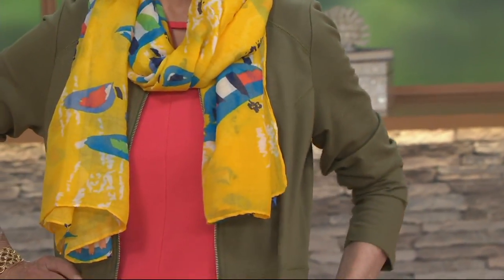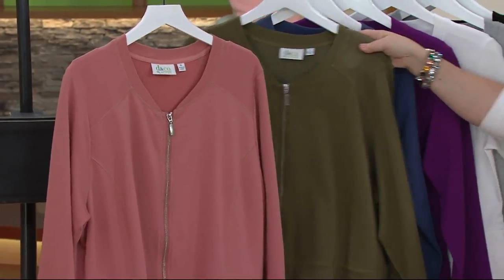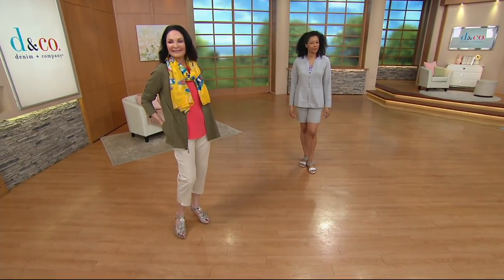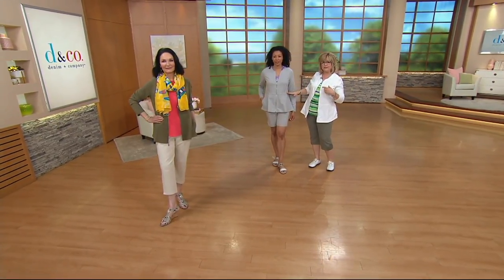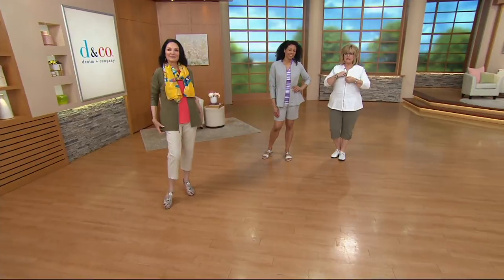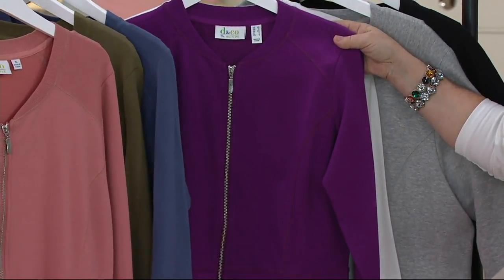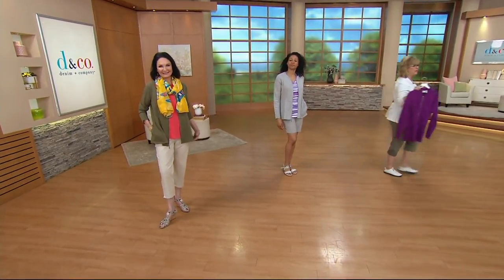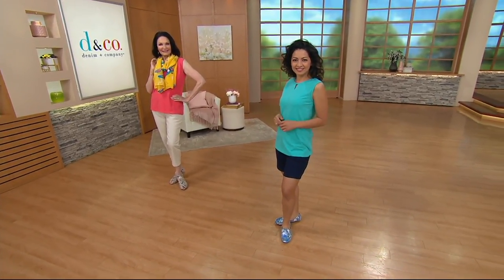Denim & Co. Active Peplum Zip Front Long Sleeve Jacket on QVC